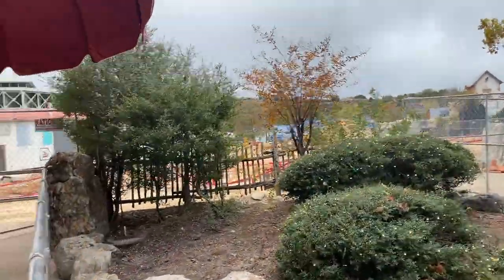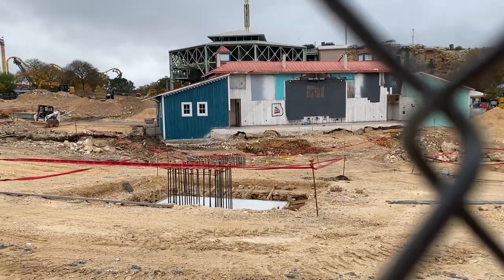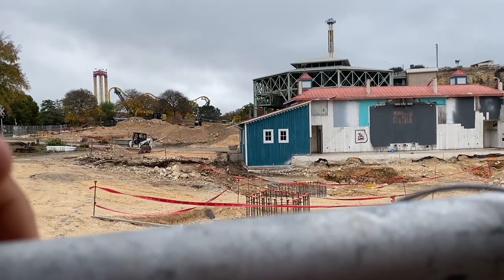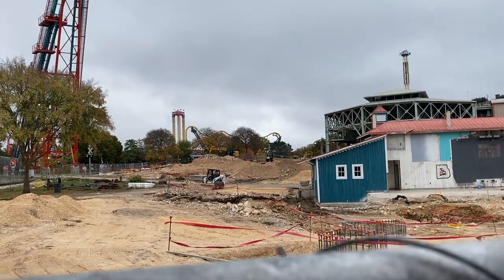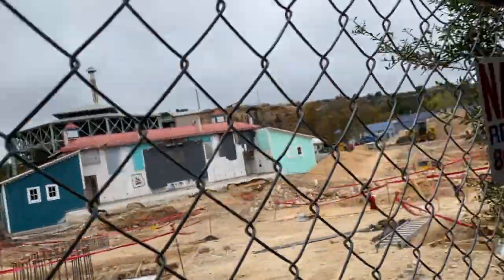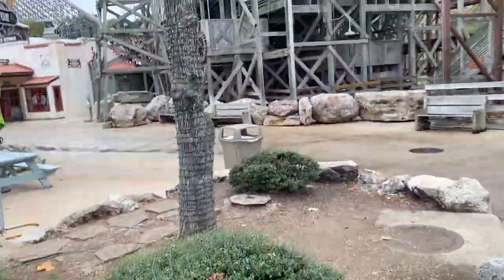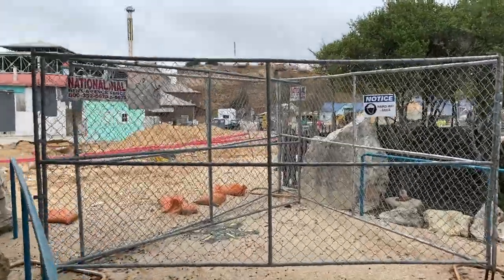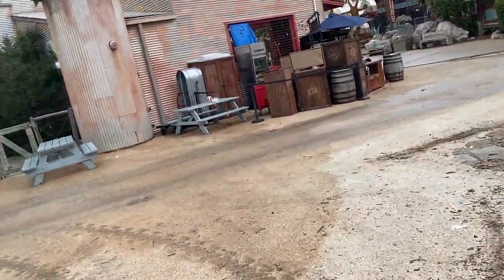DR DIABOLICAL'S CLIFFHANGER CONSTRUCTION UPDATE Six Flags Fiesta Texas 12/5